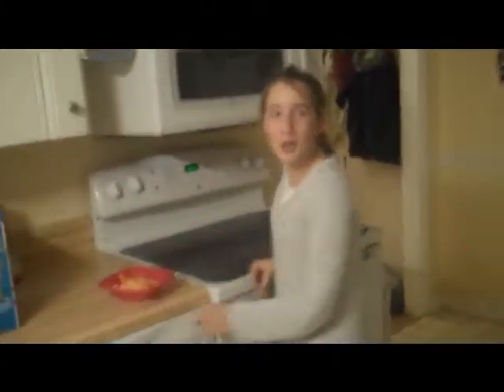How to Eat Chips SAFELY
hannah shows us how to eat chips safely... with a few minor distractions